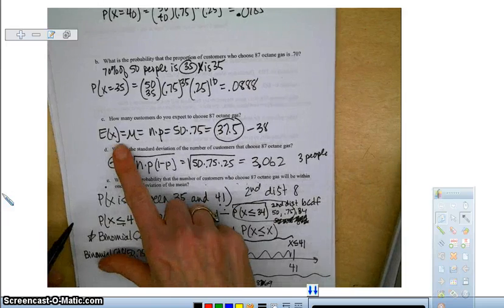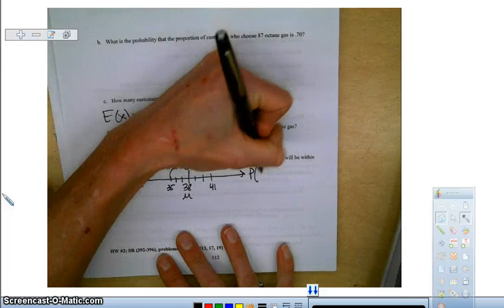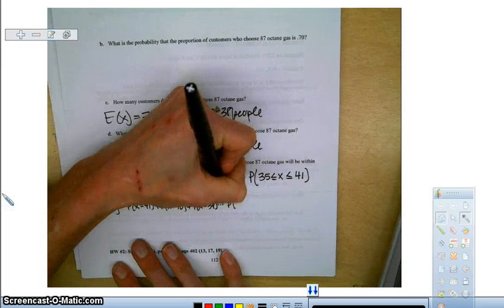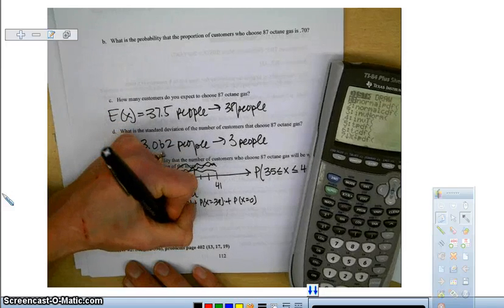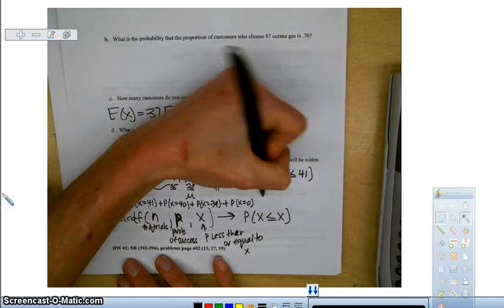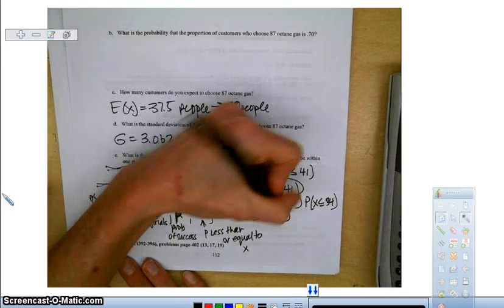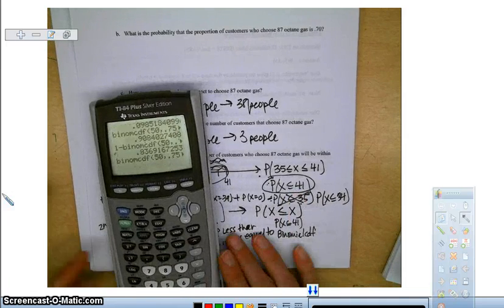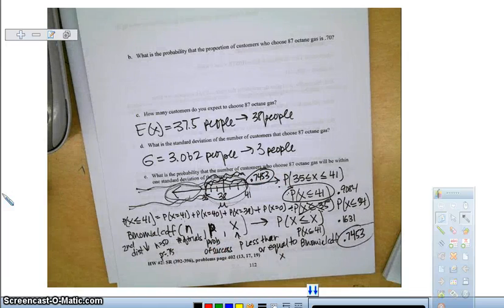Day 2 Binomial Model Part 3